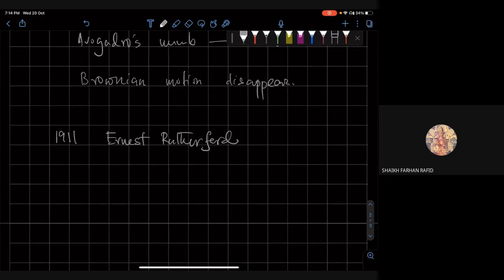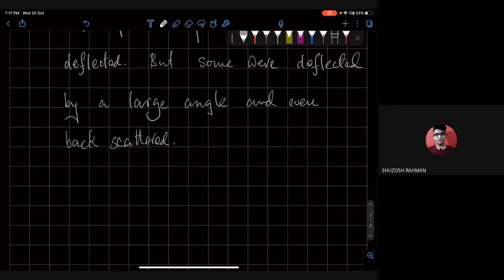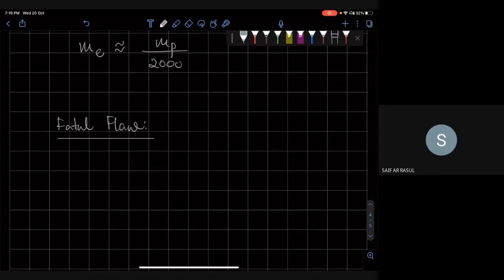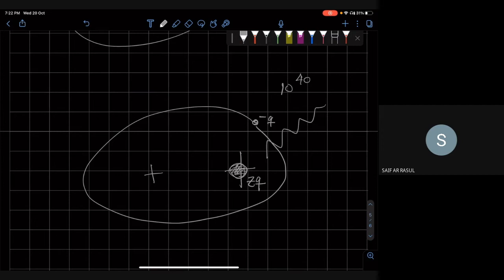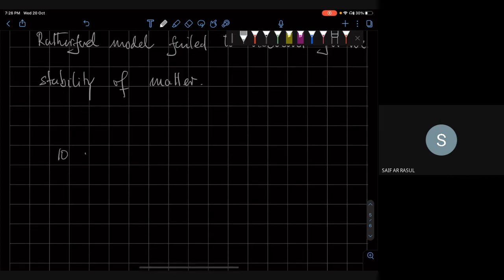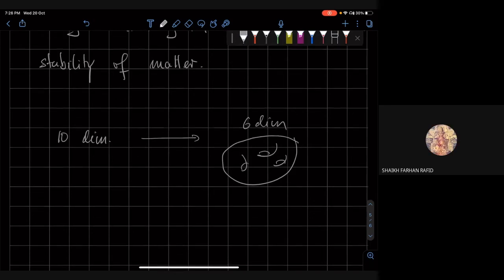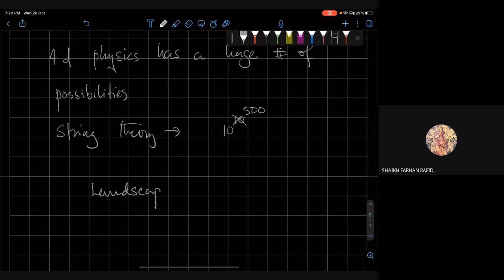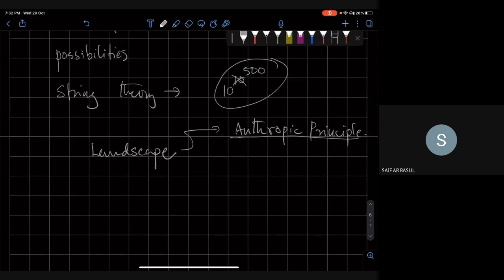QM I L3V2: The Rutherford Atom